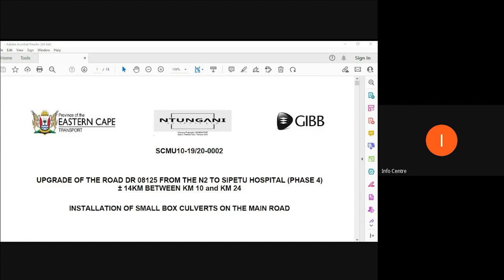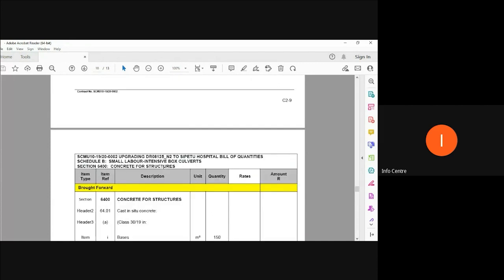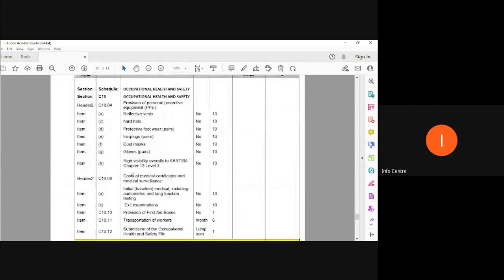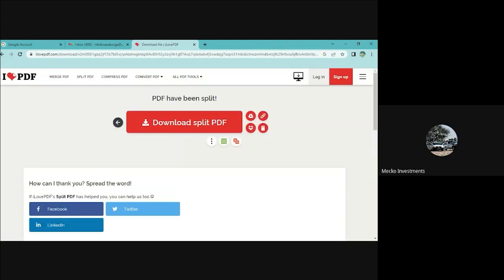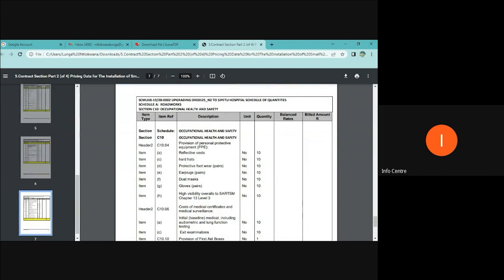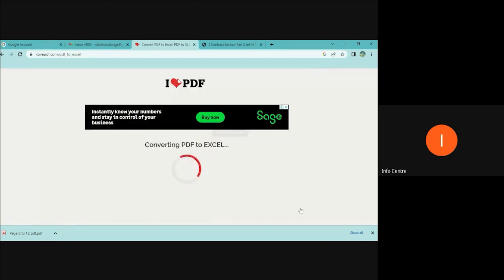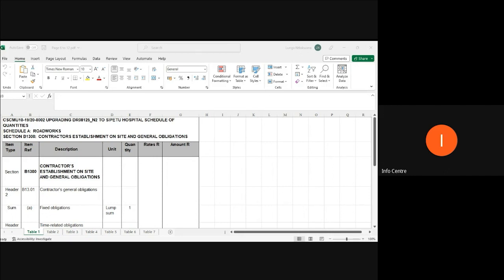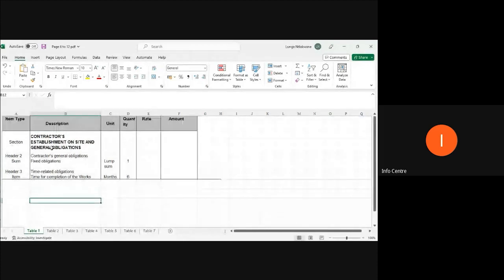Formatting Civil Works BOQ Part 1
learn How to Format your Bill of Quantities in PDF to excel